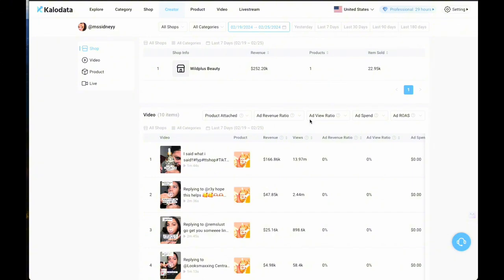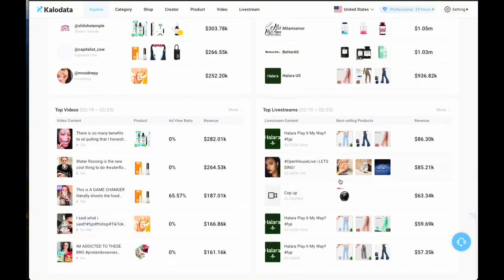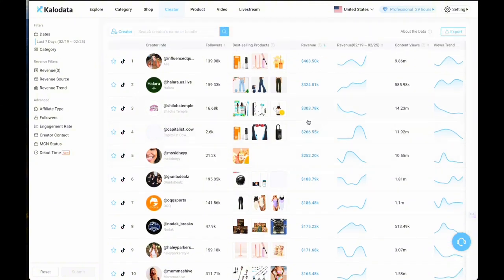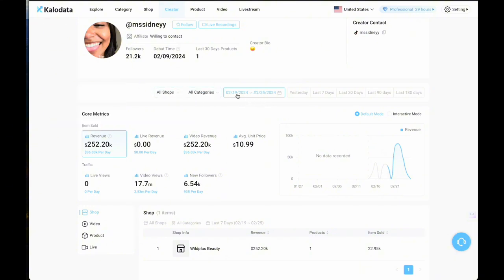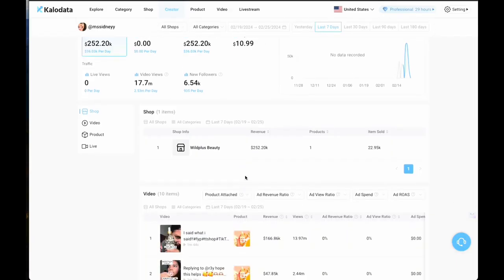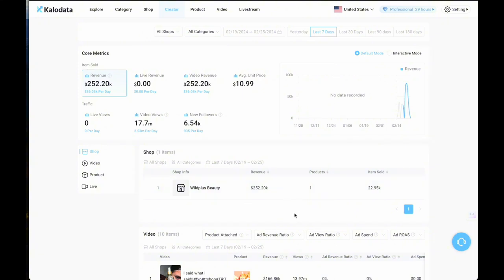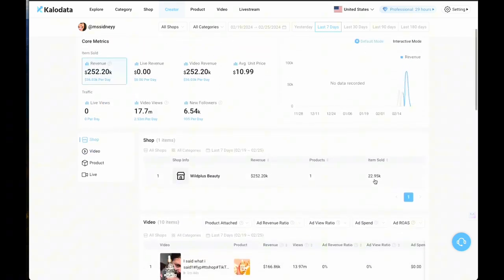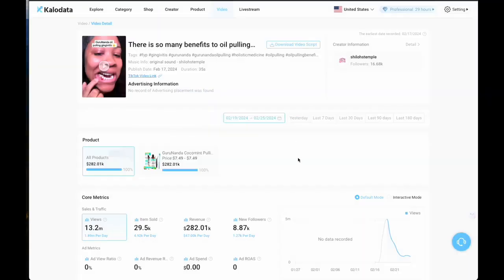The $50,440 TikTok Shop Strategy Nobody's Talking About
🚀 Serious about scaling with AI video? Let’s talk

🔥 Timestamps:
(Available in individual video descriptions)

ABOUT THIS CHANNEL:
Your go-to hub for turning content into cash 💰

We empower beginner content creators and online sellers to go from $0 to profitable by leveraging the power of video content—especially on platforms like TikTok Shop.

Whether you're interested in:
🚀 TikTok Shop Dropshipping
🤖 AI-Powered Faceless Content Systems
📊 Product Research Tools like Shoplus, Kalodata, Fastmoss
⚙️ Automation Platforms like AutoDS, DOBA, and Shopify

…this channel is packed with tutorials, case studies, and workflow hacks to help you build real income streams fast.

📈 New videos weekly. Real strategies. No fluff.